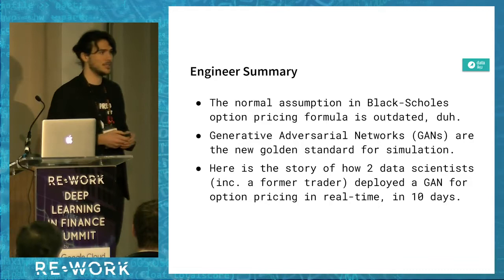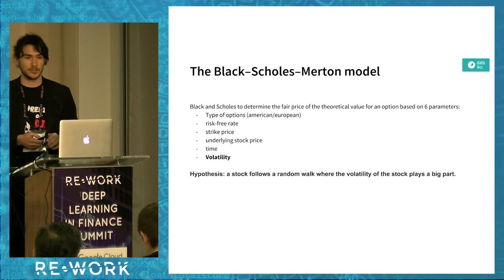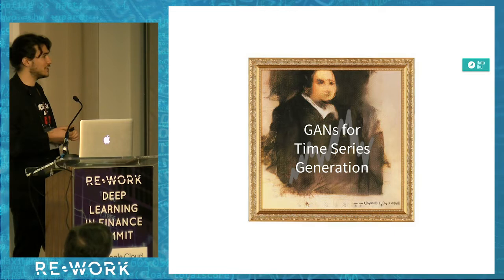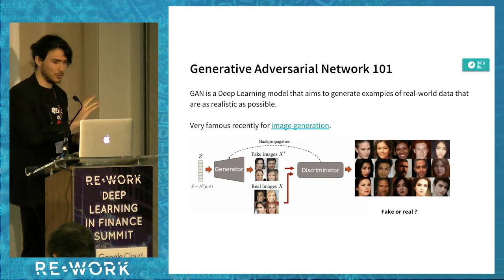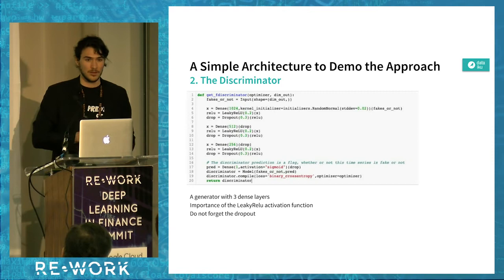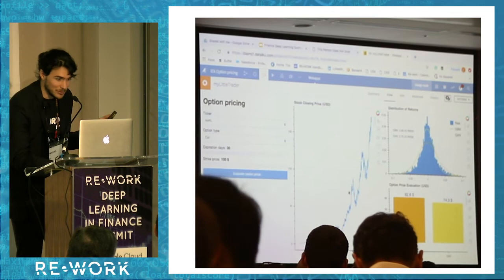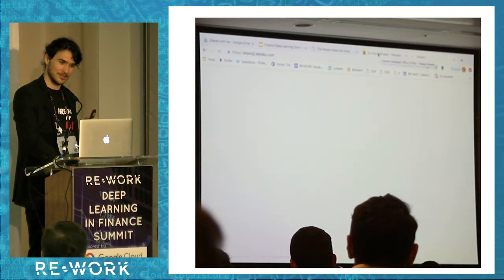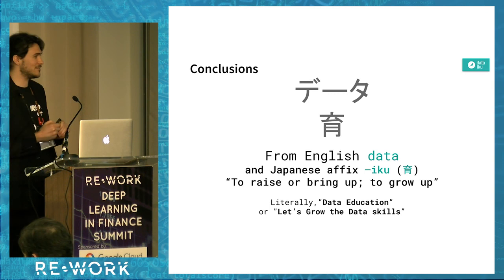Efficient Deep Learning In Production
This presentation took place at the Deep Learning in Finance Summit, London, 19 & 20 March and was given by Alexandre Combessie, Data Scientist at Dataiku.

For more presentations and interviews from the Deep Learning in Finance Summit, head to the RE•WORK Video Hub